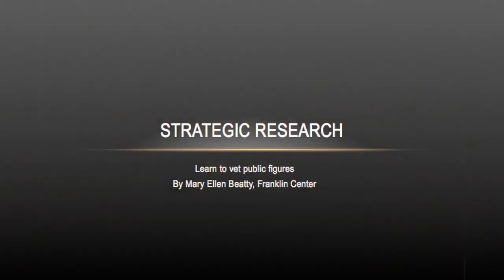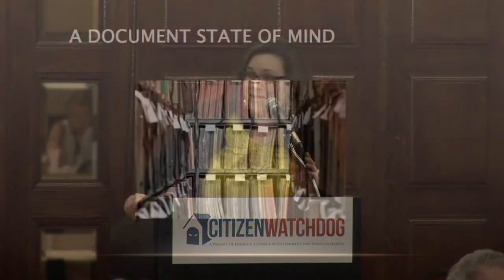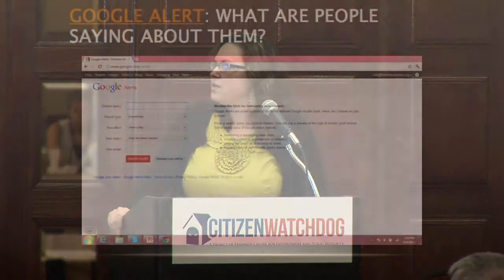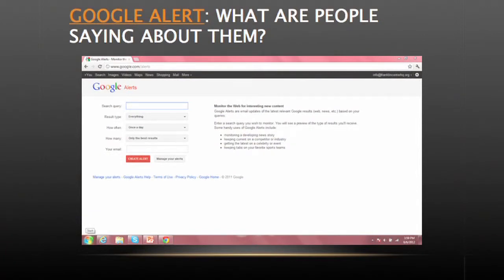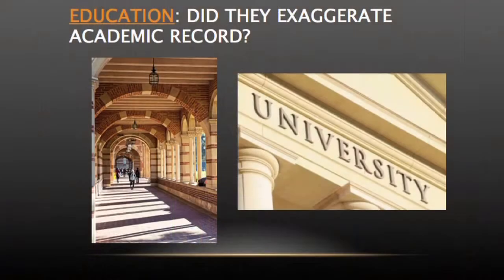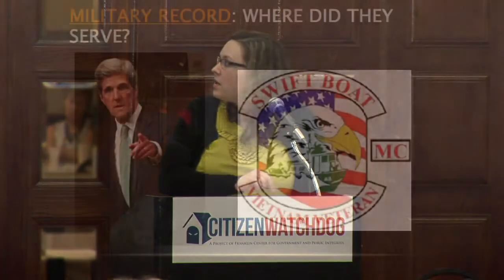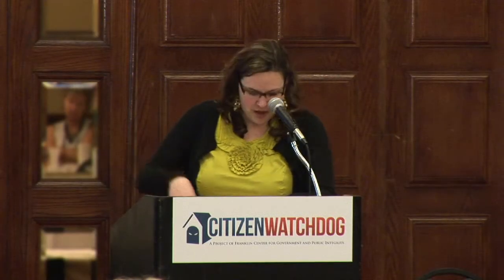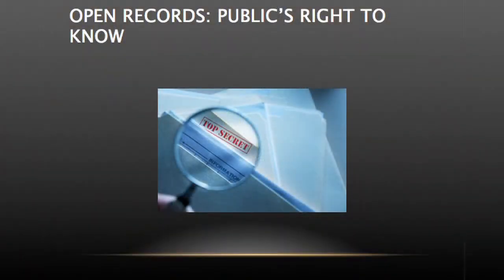Mary Ellen Beatty of The Franklin Center speaks at Citizen Watchdog Event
Mary Ellen Beatty of The Franklin Center speaks about vetting important public figures at the  Citizen Watchdog Training Event, sponsored by the Florida Chapter of Americans for Prosperity in Boca Raton, July 28, 2012. Here are the links Mary Ellen spoke about in her presentation: